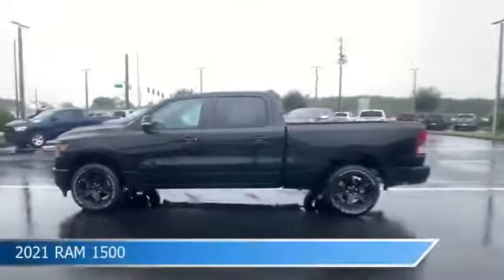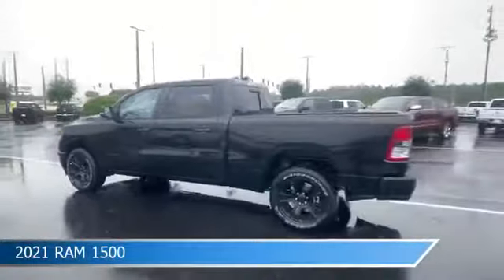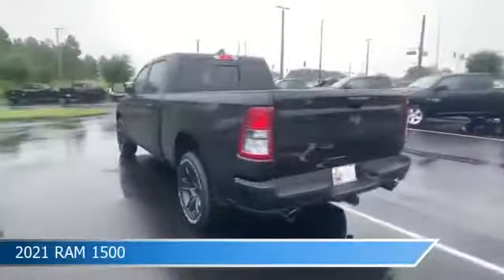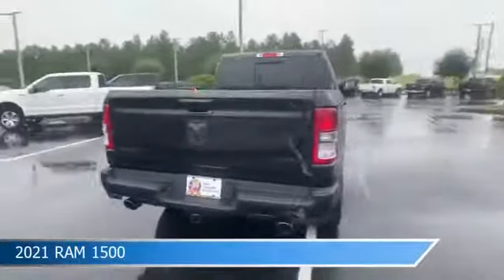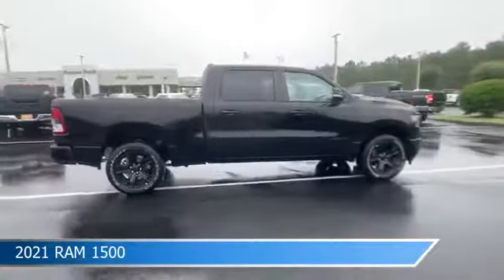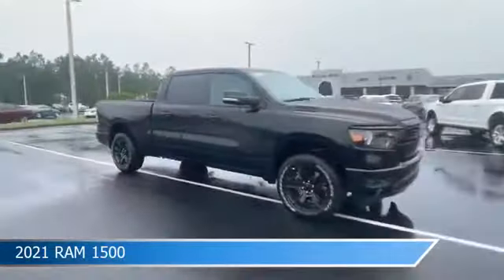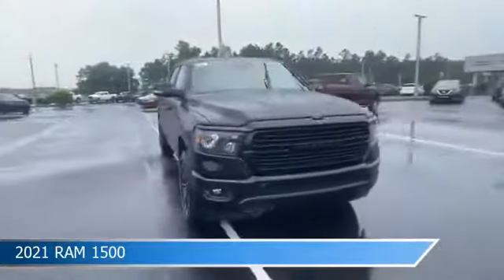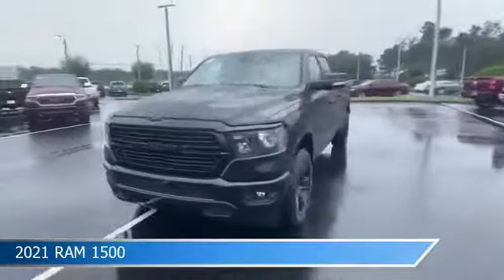2021 RAM 1500